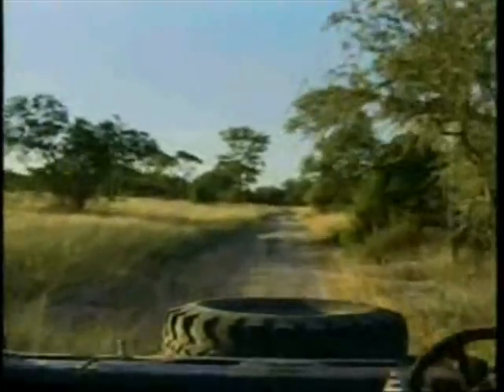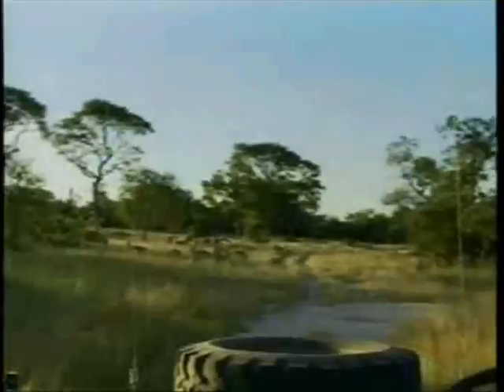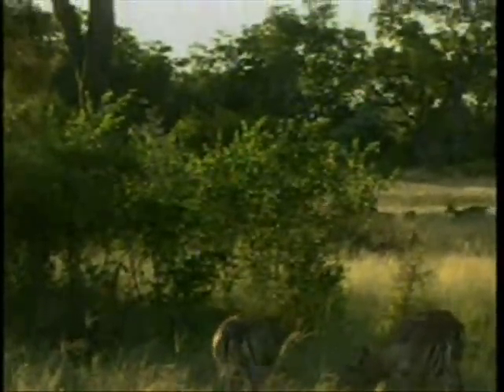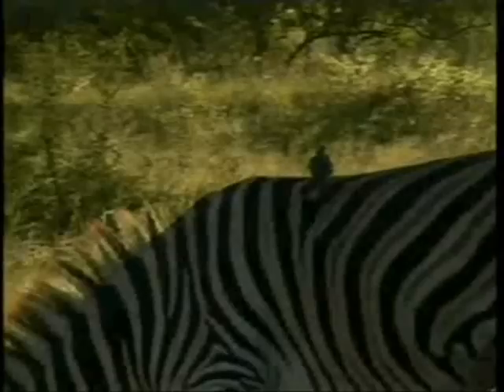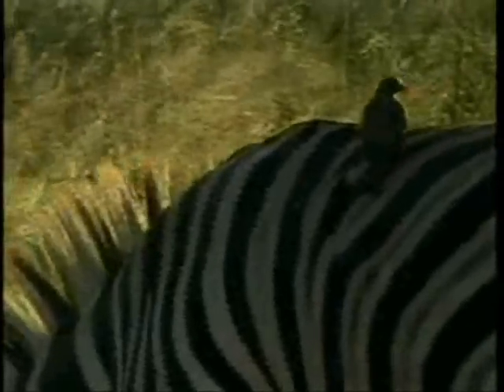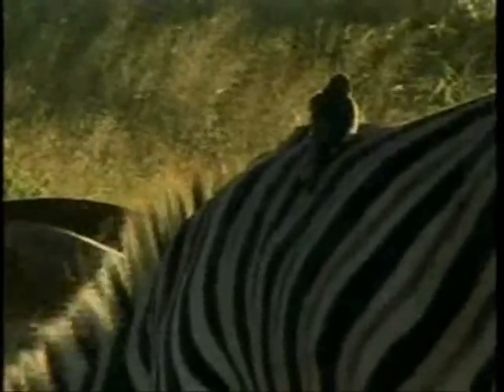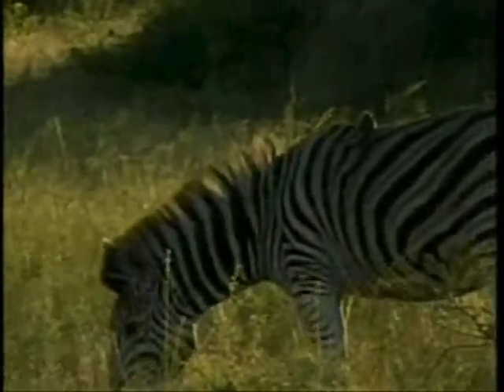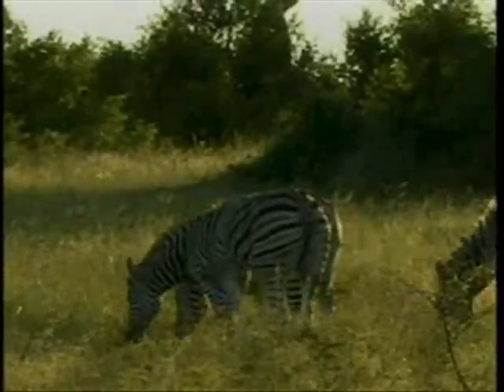2.6.08 WE Presenter Angie on the oxpecker birds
Guest presenter Angie, talks to us about the red-billed oxpecker bird on the Zebra's back.  Interesting fact about them almost becoming extinct because of farming and insecticides.